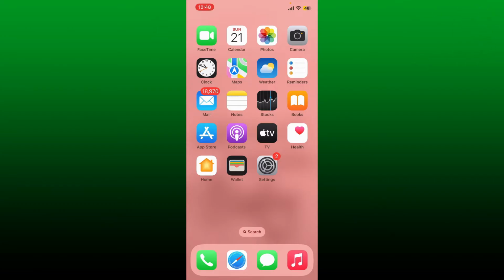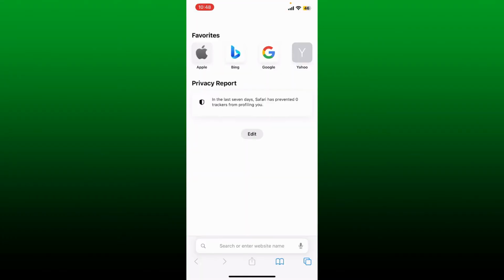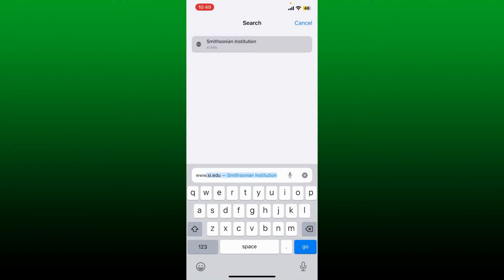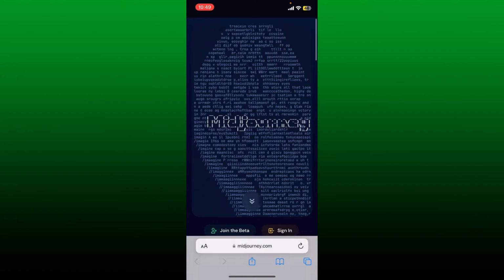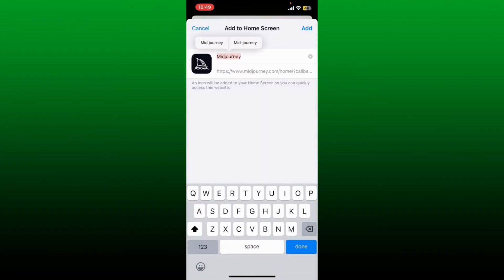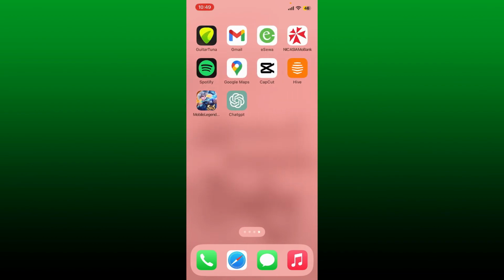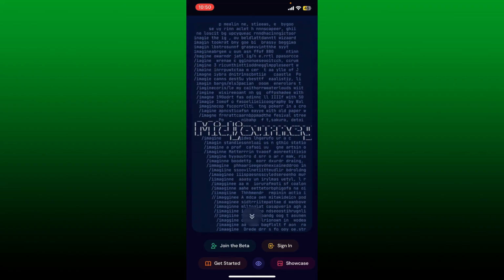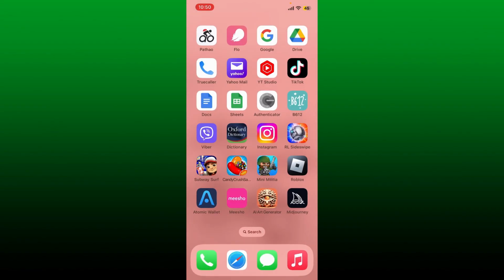How to Download/Install MidJourney App on Mobile In 2 Minutes?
Embark on a journey like never before with the Midjourney app! In this tutorial, we'll guide you through the process of downloading and installing the Midjourney app, your gateway to immersive and transformative journeys. Discover how to easily access and explore a wide range of captivating journeys right from your device. Join us now and start your adventure with the Midjourney app!